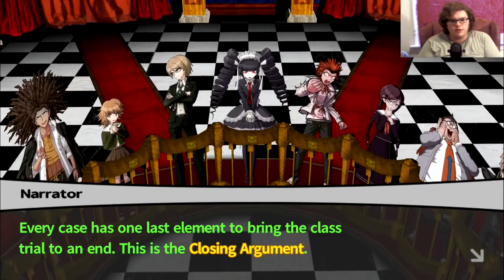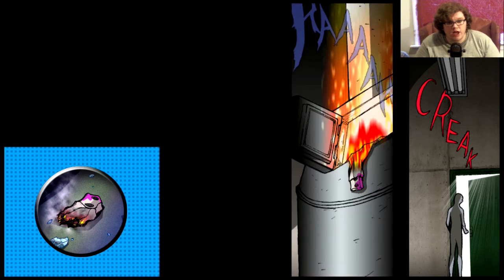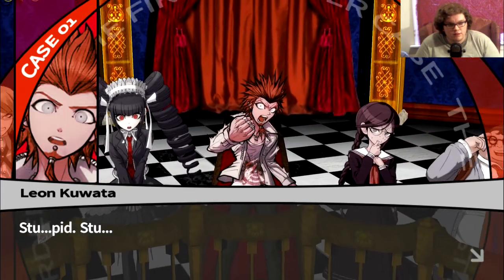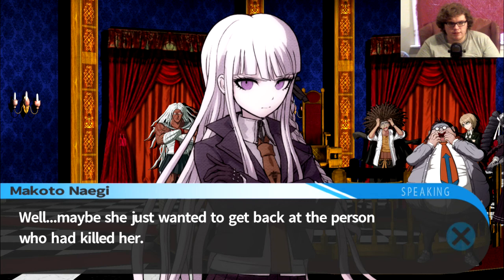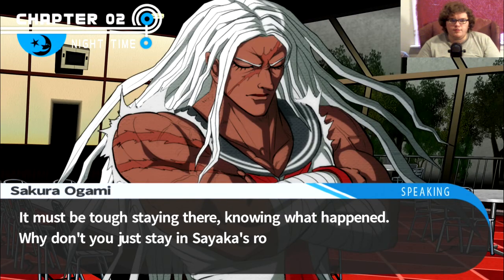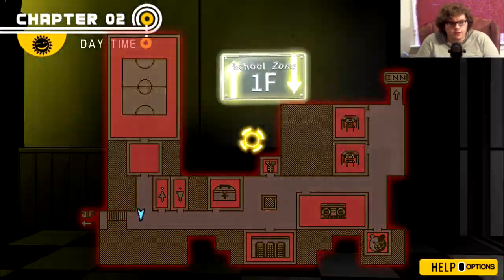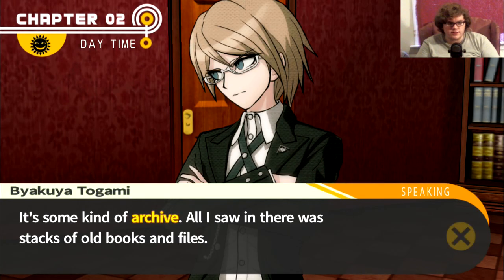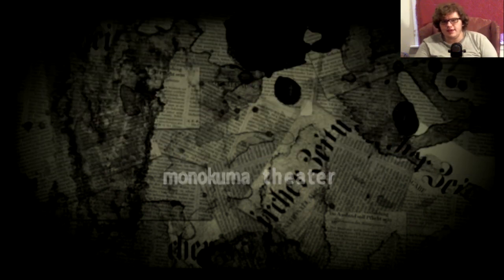Despair is in the air| Danganronpa: Trigger Happy Havoc part 6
Leon was the Murderer, and he faced punishment that was. extream. We were all scared out of our minds when we saw his death, but the game continued.